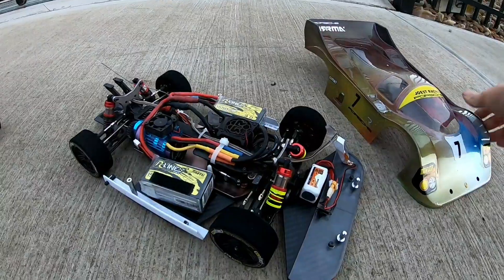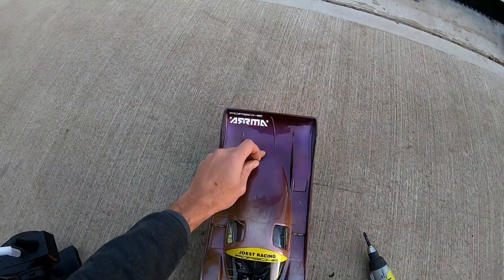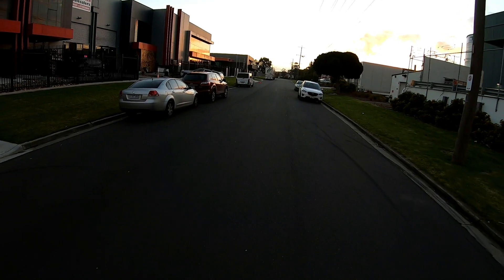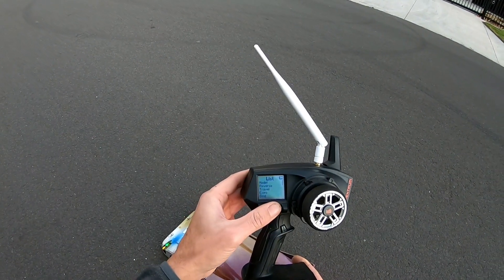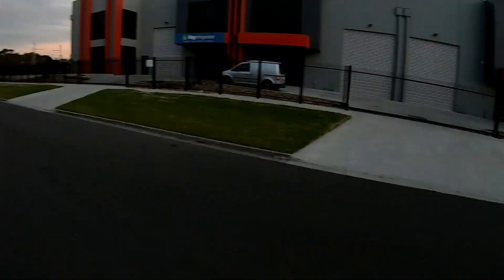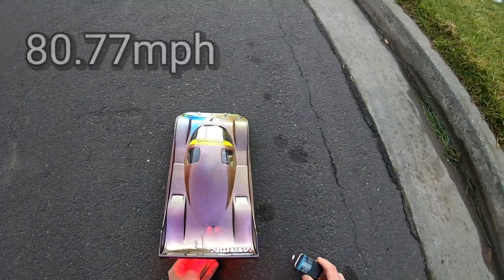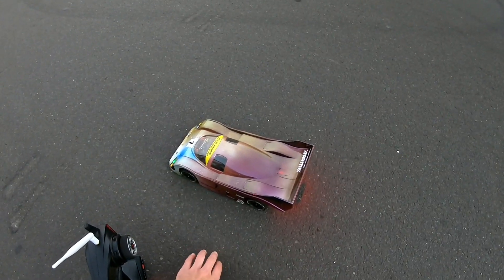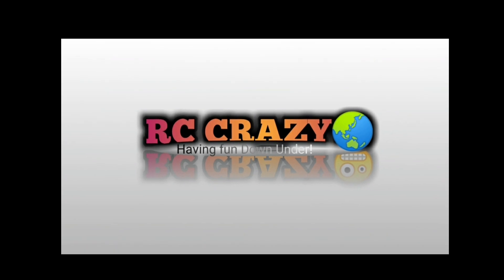Wltoys 124019 4s will be fast! Almost flipping at 130kph😱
I'm not sure whether it was a smart idea or not to run the little 1550mah 4s lipos, but then again I may have actually done some damage😅
This little 124019 is going to be a weapon if I can keep it firmly planted on the ground🤞

Turnigy XK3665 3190KV 4s motor.

Arrma BLX185 150A 6s ESC.

I can't find a link for these lipo batterys, sorry!
But these are close to what I am using.

This is not were I purchased my Contact's but I'm finding it hard to find the other link, sorry!